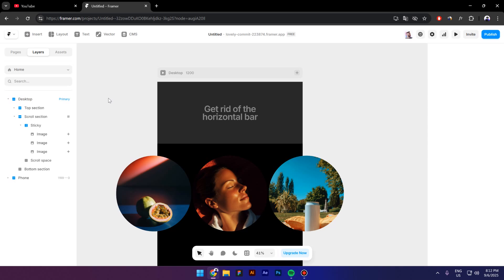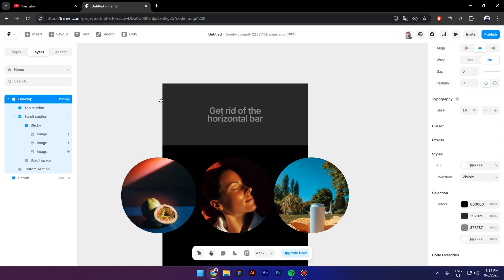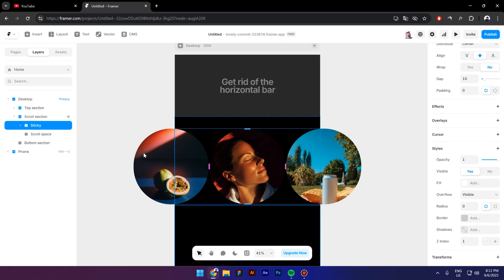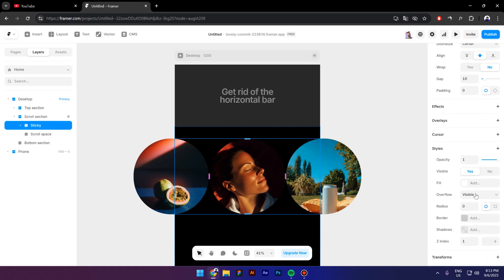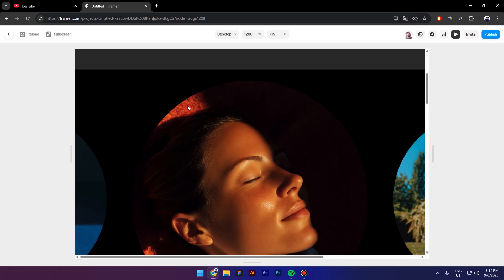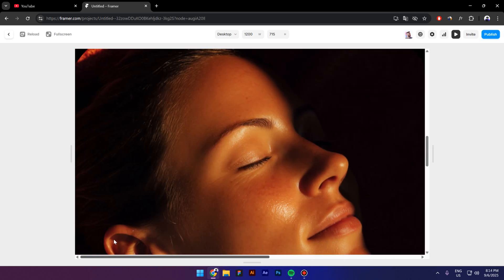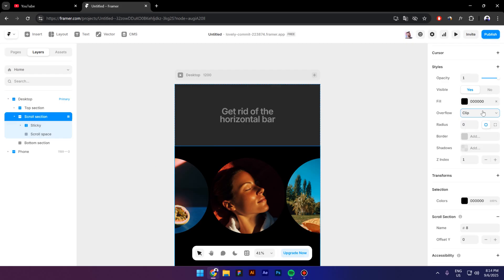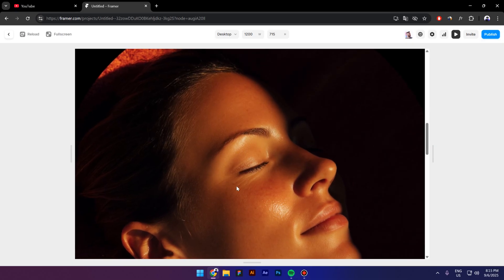A new way of creating sticky sections in Framer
In this video, I'm gonna show a feature that Framer brought 3 weeks ago. With this new feature you'll be able to create sticky and and fancy scroll transform sections much faster and without the horizontal-bottom bar bothering you.